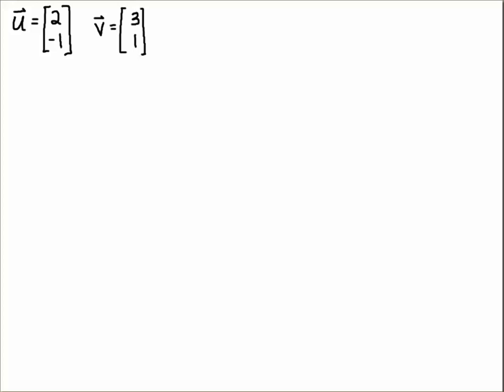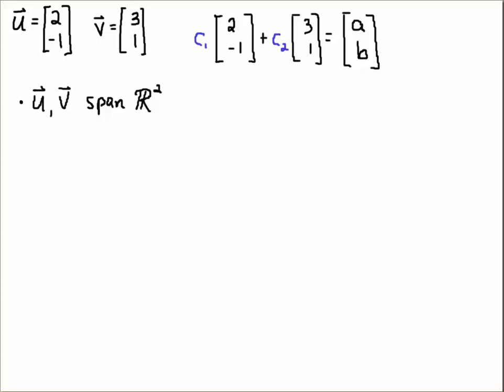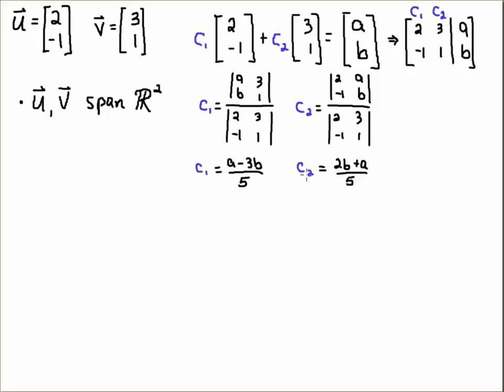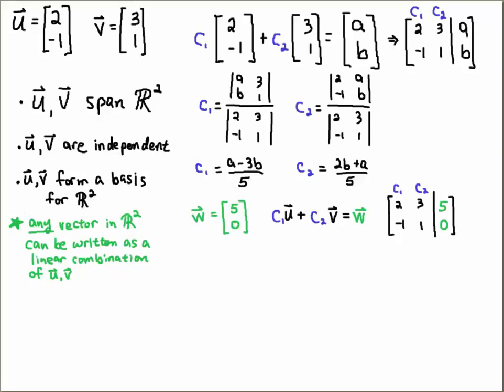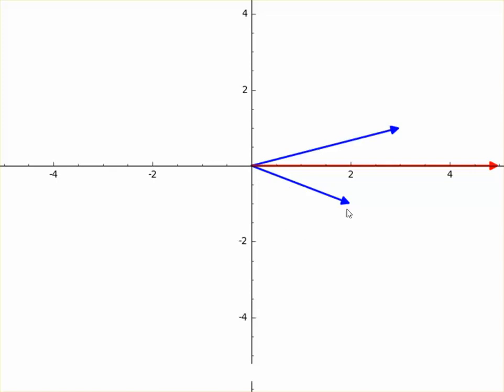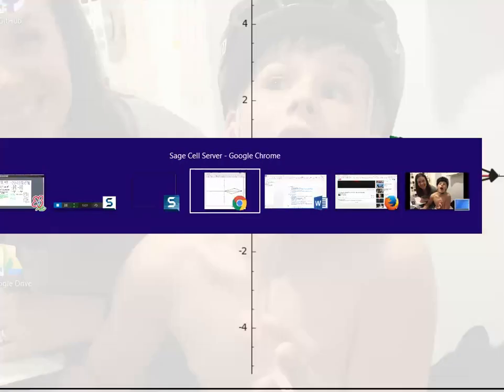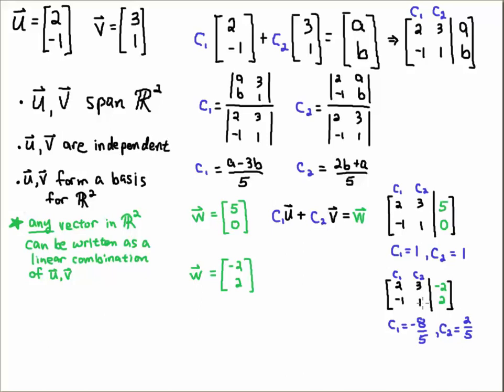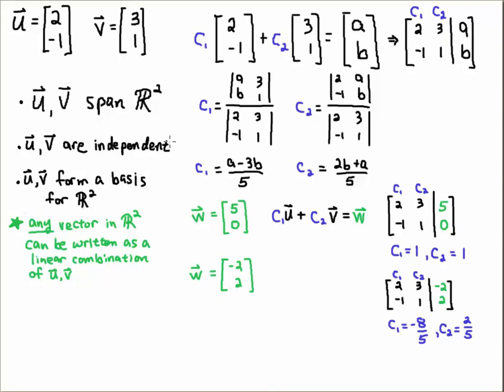Simple Explanation of Span and Basis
Consider a simple example of two vectors that act as a basis for R^2. In the course of this video we disucss span, linear combination, linear independence, and basis.